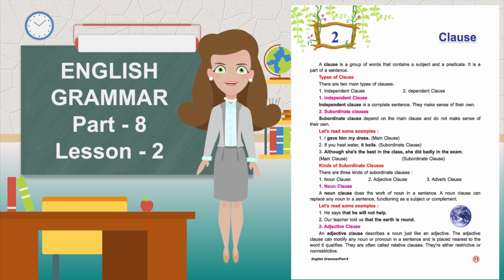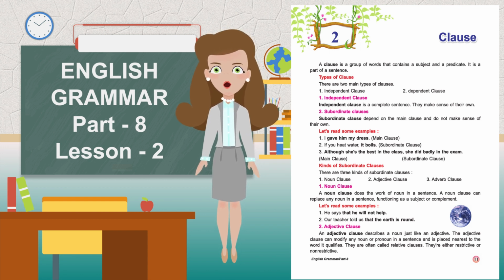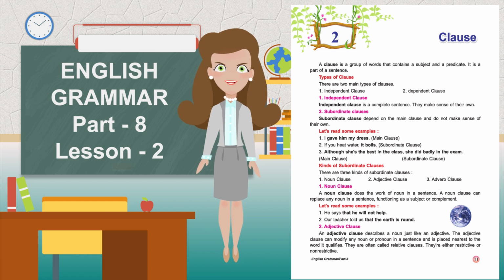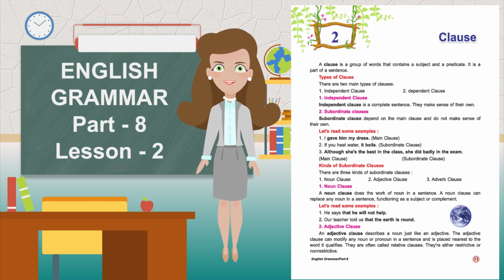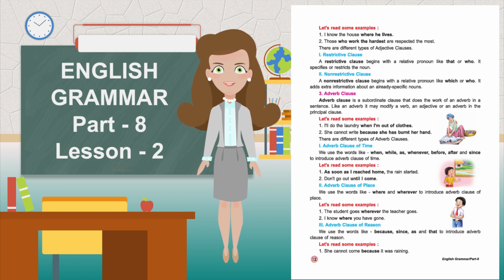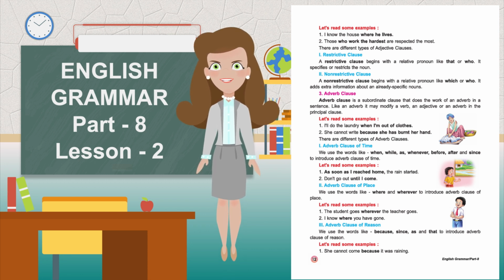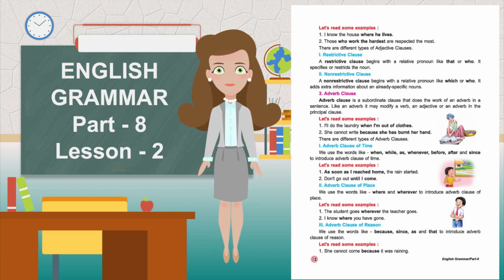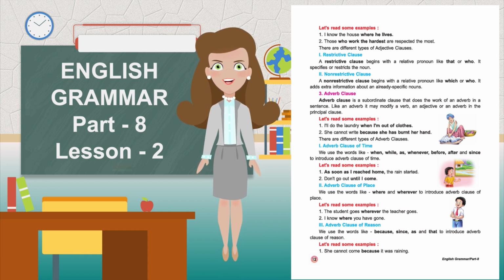English grammar 8, Lesson 2